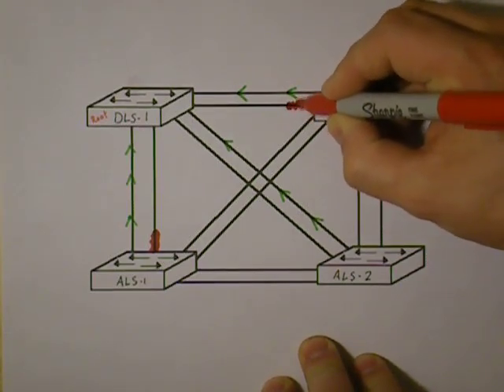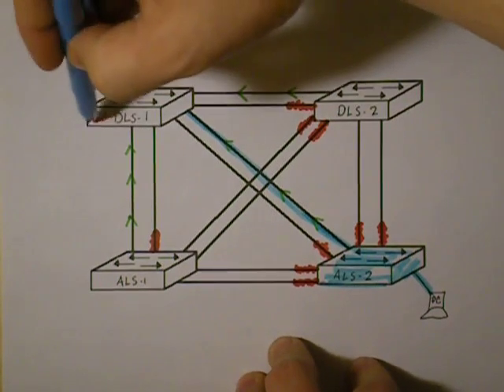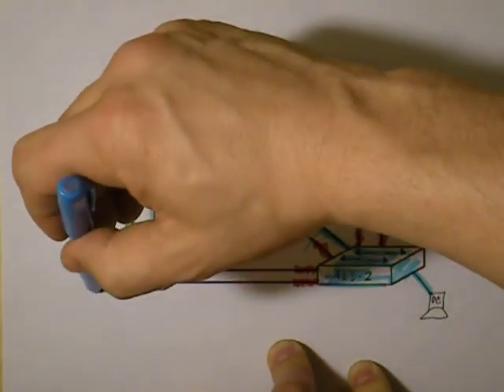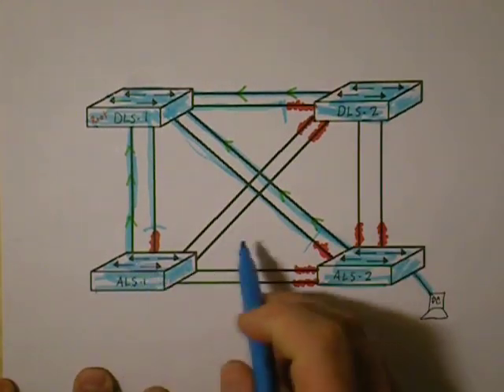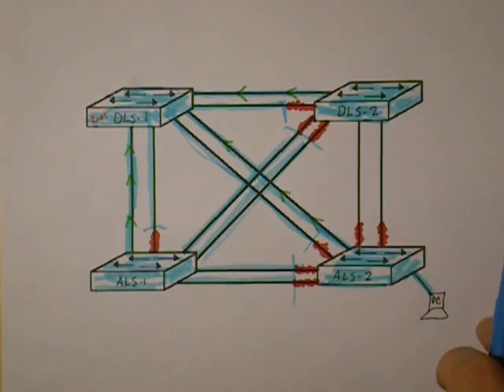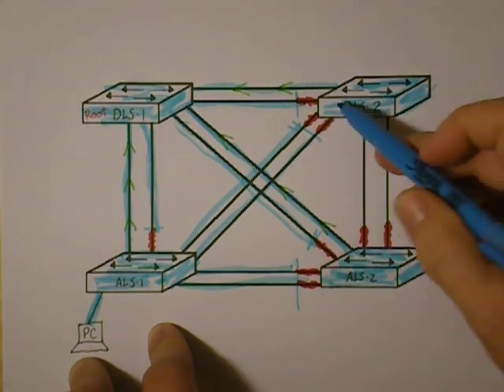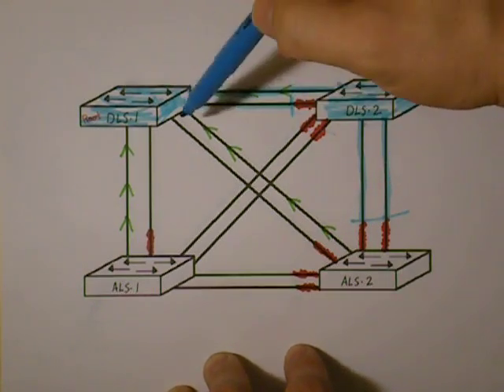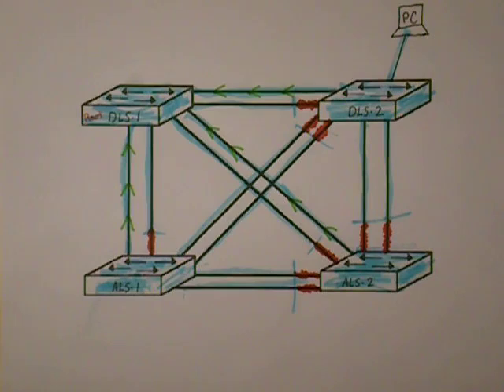How Spanning Tree Protocol Prevents Loops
This is a sketchout of how spanning tree prevents loops.

- Update/correction:  In the video, when I refer to links in red as "shutdown", that is not technically correct.  The links are still up, but in a blocking state as far as spanning tree is concerned.  This means that those ports will still show as "connected" according to show commands even though they won't be forwarding or receiving normal traffic.